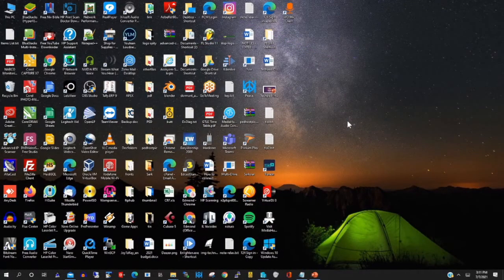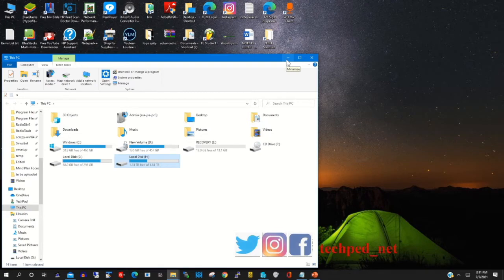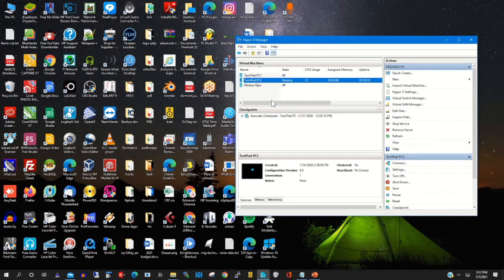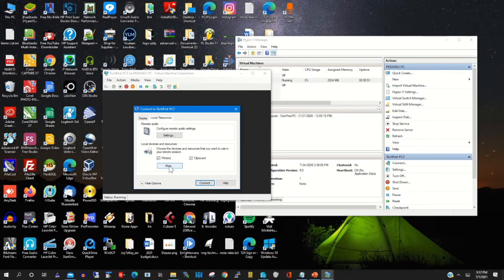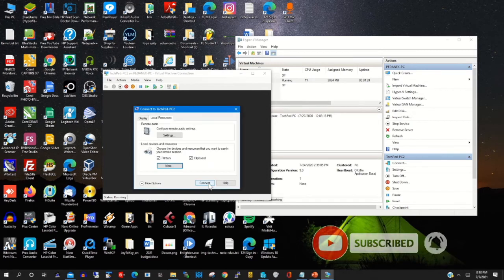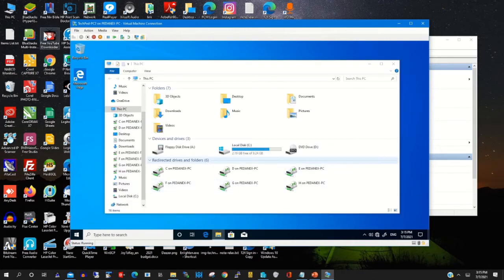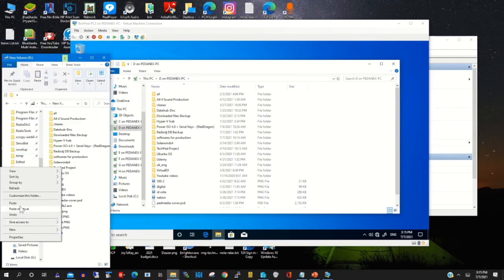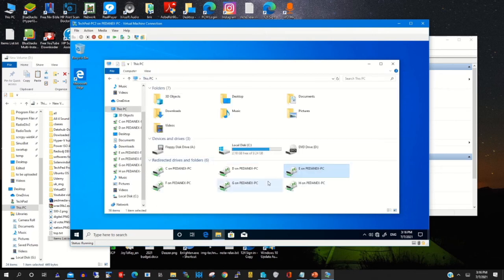How to connect Local PC Devices and Resources to Hyper V Virtual Machine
This video show How to connect  Local  PC Devices and Resources to Hyper V Virtual Machine. If you want to learn to  How to connect  Local  PC Devices and Resources to Hyper V Virtual, make sure to watch this.

0:07     Intro
0:24    Attached  Devices to Hyper-V
0:52    integrate Hyper-V  services
1:21    Access Device Hyper-V VM
3:55    End